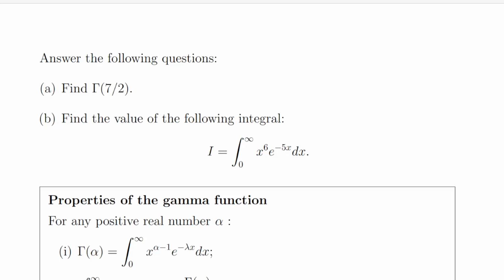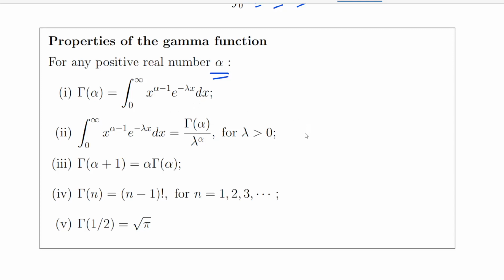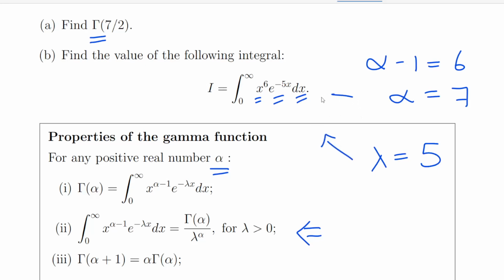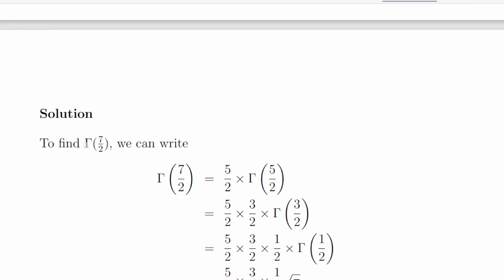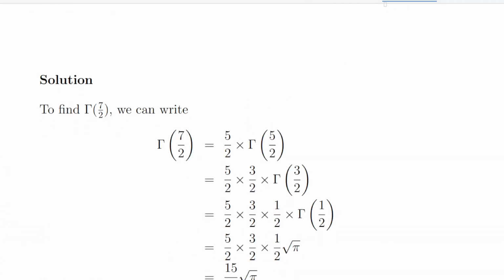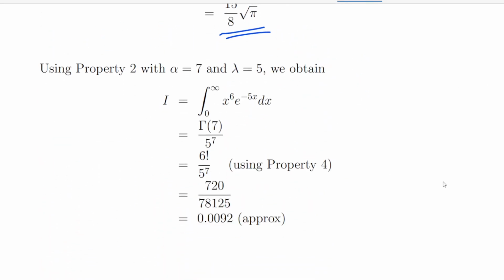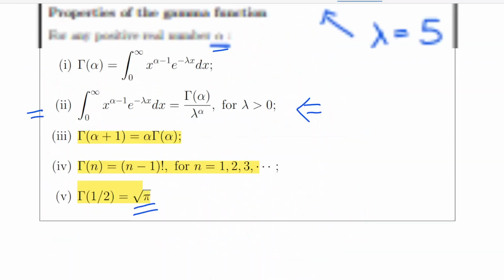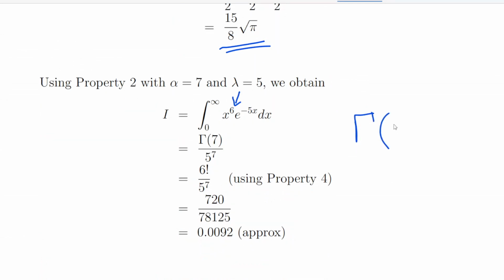Gamma Function - Properties of the Gamma Function - Worked Example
StatsResource.github.io

The Gamma probability distribution is a continuous probability distribution often used to model the waiting times between events that occur continuously and independently at a constant rate. It is widely used in various fields such as finance, engineering, and hydrology.

SR 04014